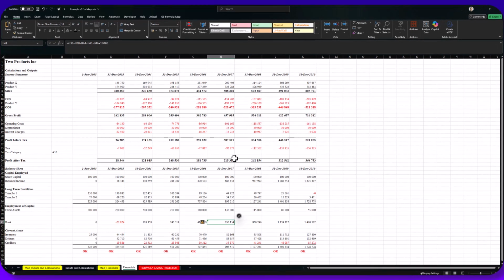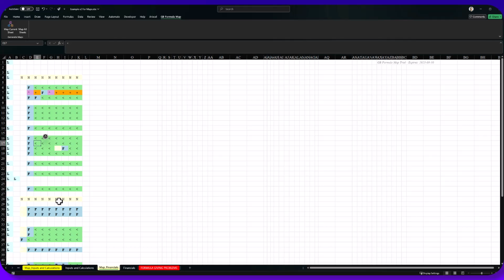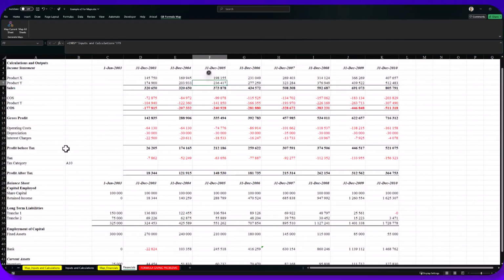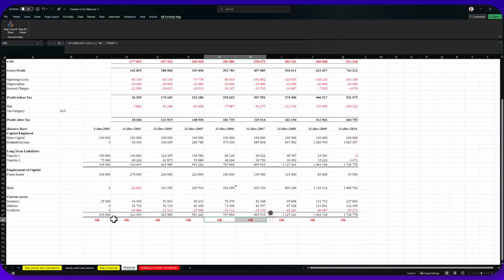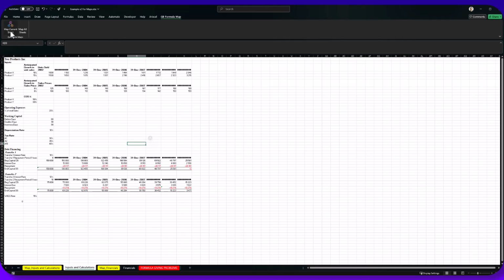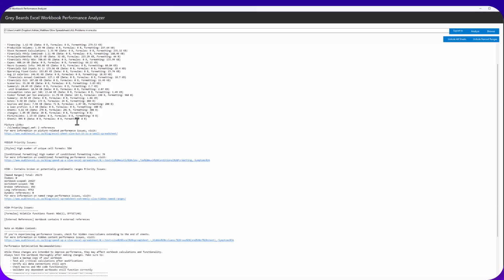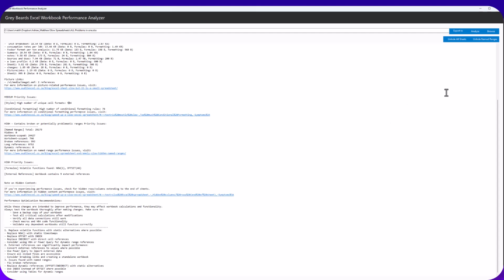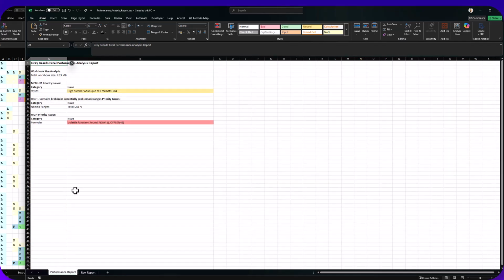Two Excel Tools to Analyze & Improve Financial Models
In this demo, I showcase two powerful tools we built for financial modellers:

- Our Formula Map tool instantly visualises and helps you understand your formula structures, hardcoded numbers, labels and more
- Our Performance Analyzer helps you identify the issues behind slow models and provides guidance to optimise your spreadsheet performance

Perfect for Excel power users, analysts and financial modellers looking to work faster and smarter.